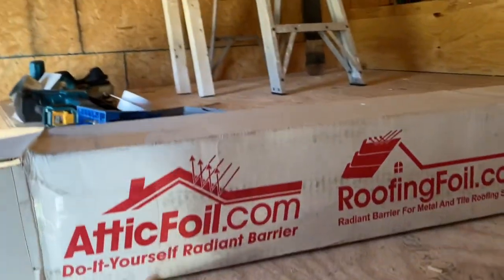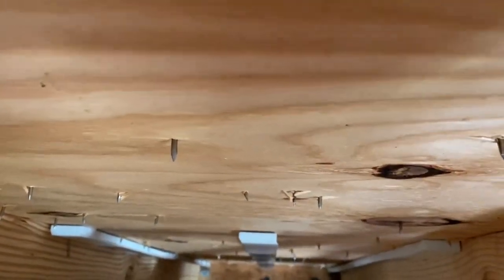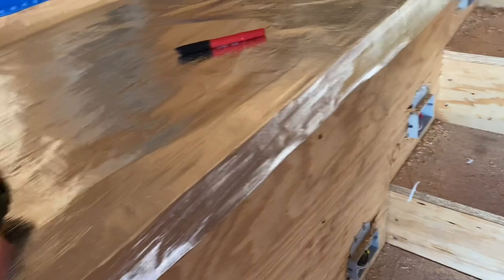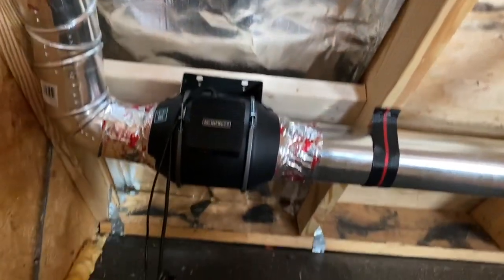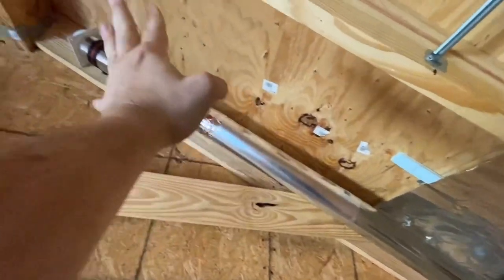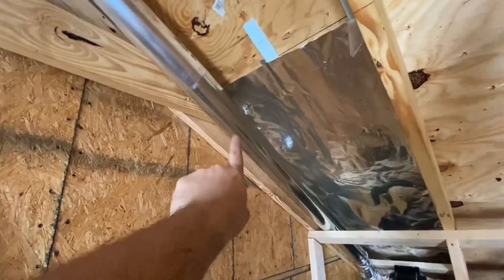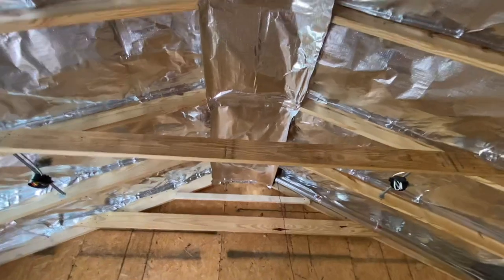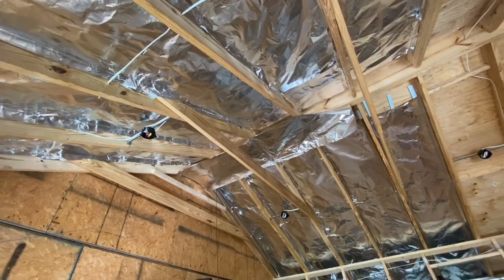How To Install Radiant Barrier in a Cathedral Vaulted Ceiling Roof | Attic Foil